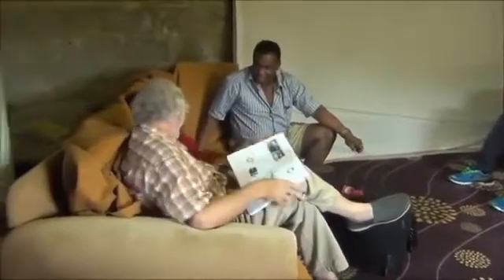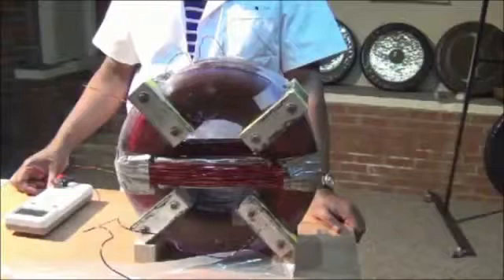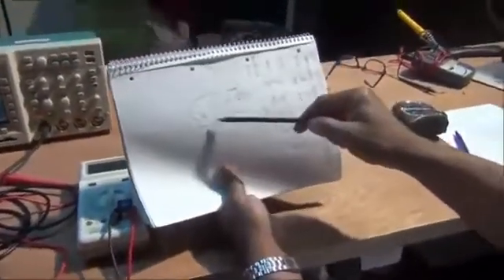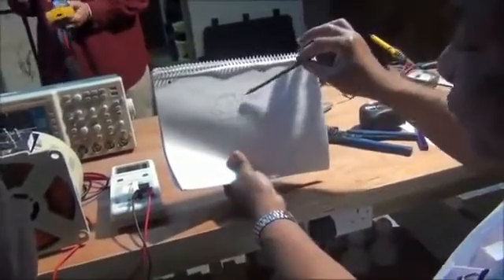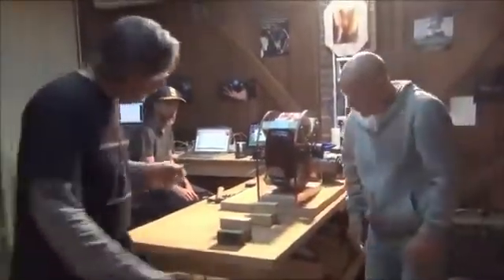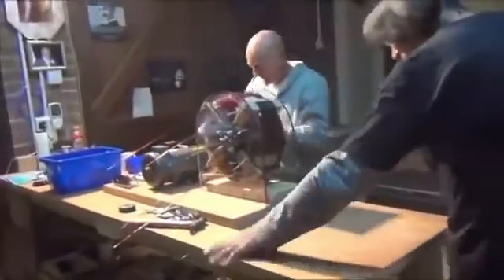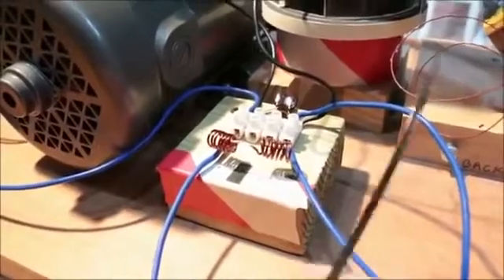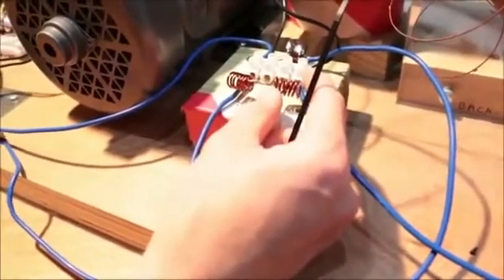Квантовый генератор QEG делают уже в разных странах (видео №1)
Генератор работающий на самозапитке. Потребление 1 киловатт, на выходе до 15 киловатт. Генераторы QEG делают более чем в 20 странах мира. Схема и описание на Русском языке по ссылке